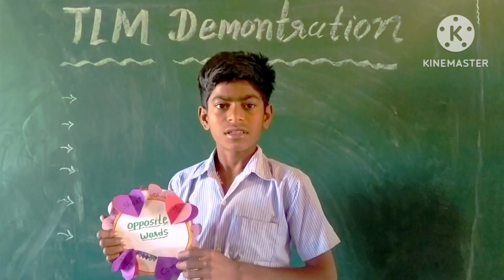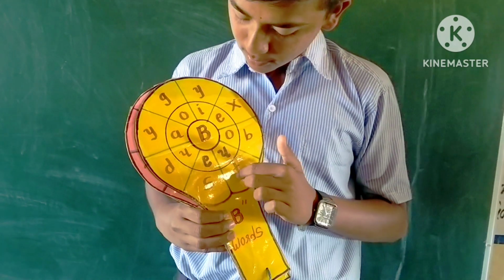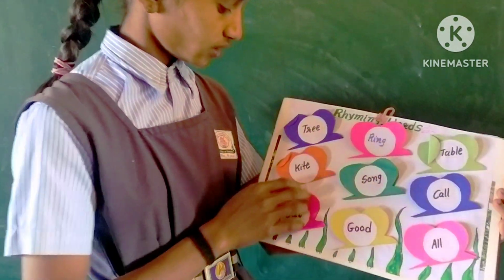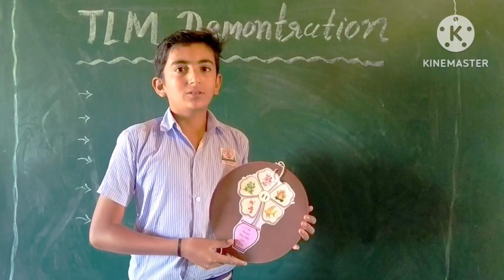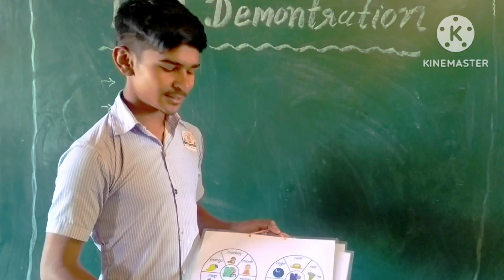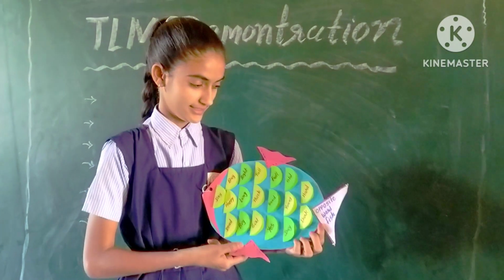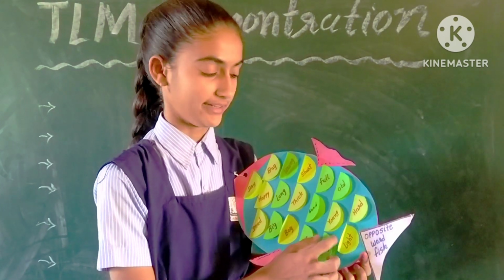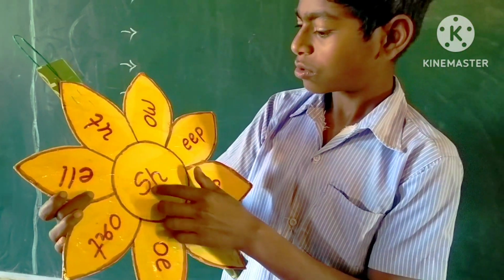TLM Demonstration by my Students.... VAGHPURA PRI. SCHOOL, DEESA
Hey Viewers !

Welcome to Parul's Classes.

Our YouTube channel is dedicated to providing top-notch educational content for students from Standard 1 to Standard 10.
 Here's what you can expect from our channel:

###  Engaging Lessons
We offer animation video lessons across various subjects including Mathematics, Science, English, Social Studies, and more. Our lessons are designed to align with school curriculums and make complex concepts easy to understand.

### Interactive Tutorials
 We use animations, visual aids, and real-life examples to ensure students grasp each concept thoroughly.

### Fun Activities
We incorporate fun activities, experiments, and quizzes to reinforce learning and keep students motivated.

### Homework Help
Stuck on a tough homework problem? Our step-by-step homework help videos guide students through solving problems and completing assignments with confidence.

### Exam Preparation
Ace your exams with our tailored exam preparation series. We provide tips, practice tests, and review sessions to help students perform their best in exams.

### Growth Mindset
We encourage a growth mindset. Our motivational content and study tips help students develop a positive attitude towards learning and overcome academic challenges.

### Safe and Child-Friendly
Our content is created with the safety and well-being of our young learners in mind. Parents can trust that our videos are appropriate and enriching for children of all ages.

Do you have any doubt ? ask us on the given Google form  =

Let's embark on a journey of knowledge and discovery together!

 Happy learning!